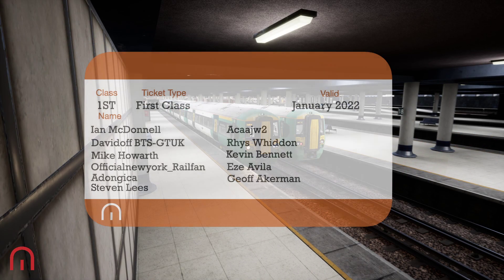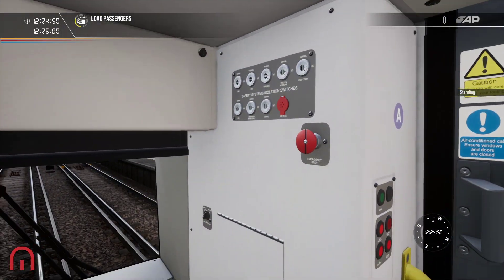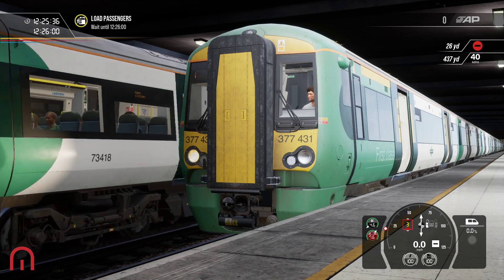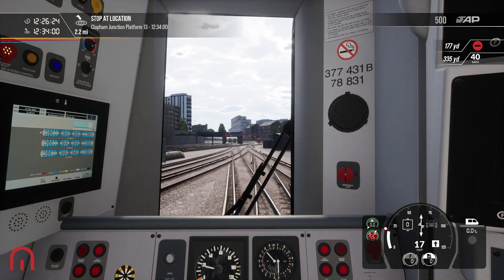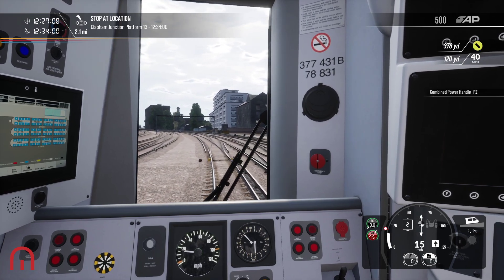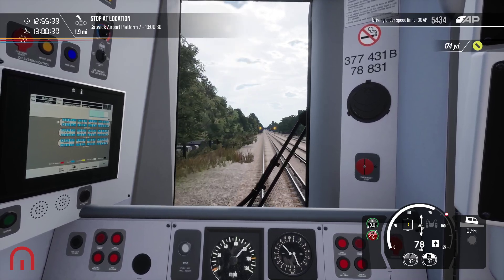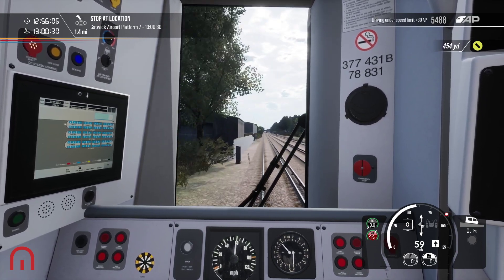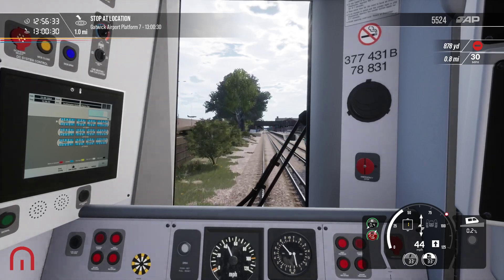Train Sim World 2: Rush Hour - A Twelve Car Service from London - London Commuter, Brighton Mainline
There are over a thousand services on the London Commuter, but this one is a TWELVE CAR SERVICE!!

Lets try it out from London Victoria to Three Bridges!